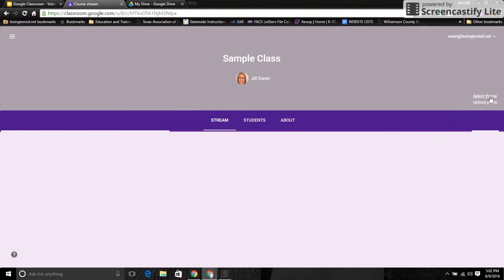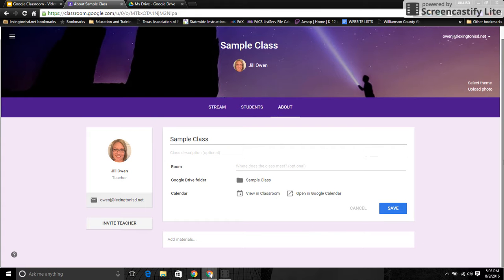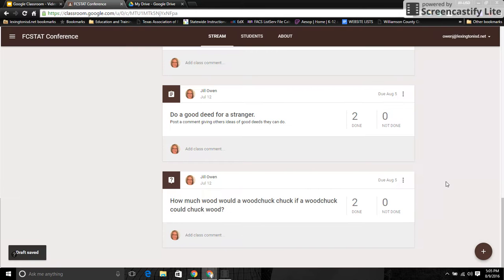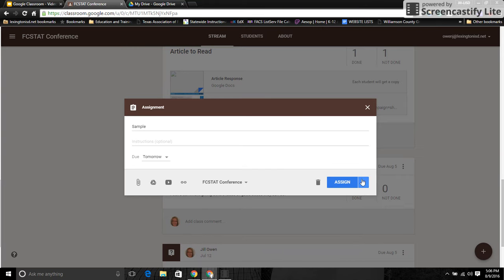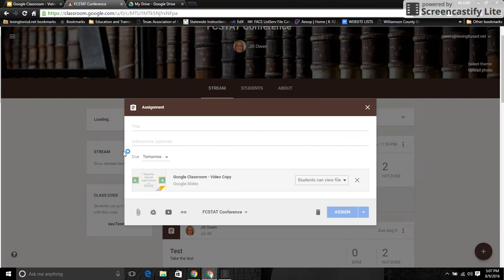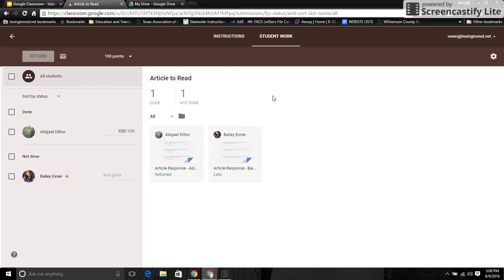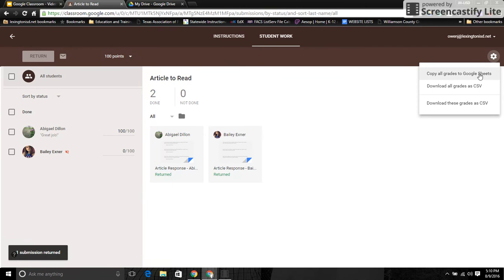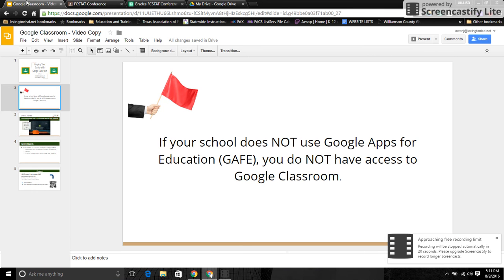Google Classroom for Beginners